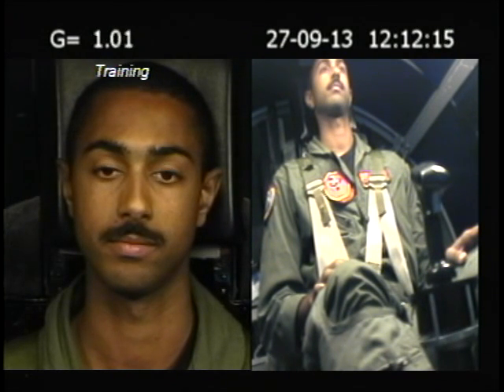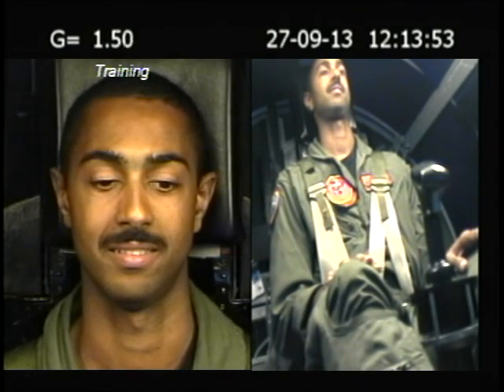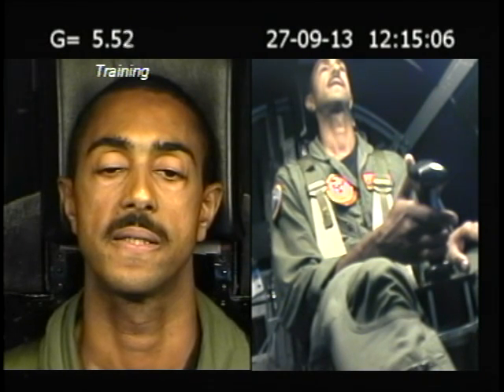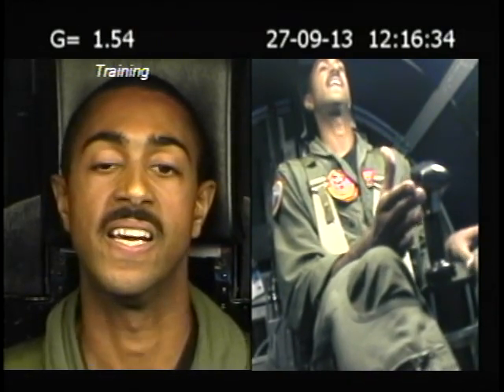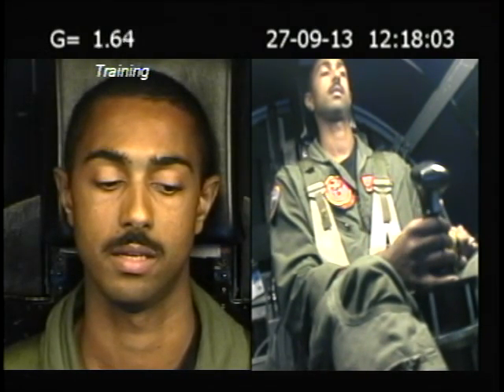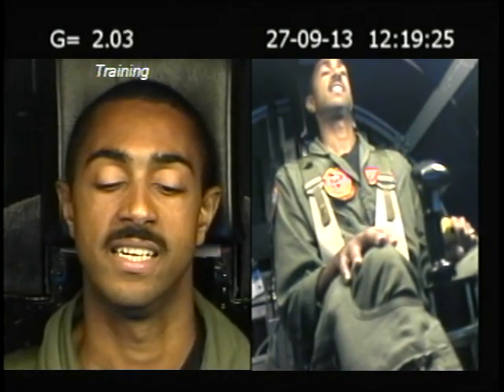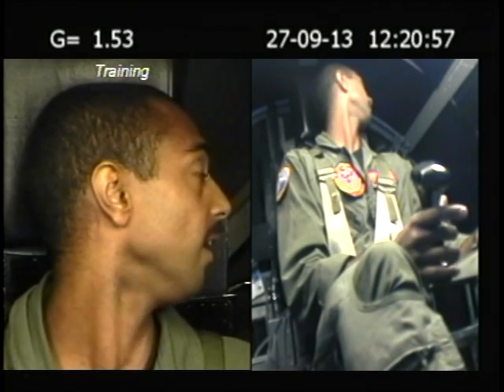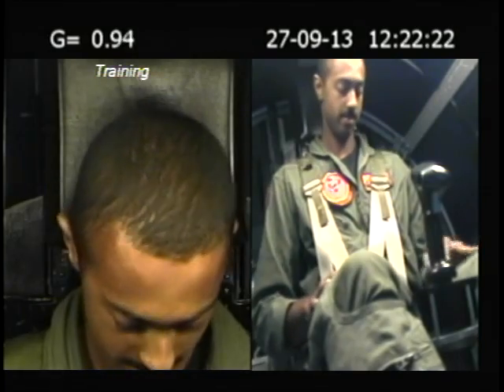US Navy Centrifuge (CFET) Training - G Forces!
My husband, who is going through flight training in the US Navy, did his high g-training today. This training is mainly done by aviators and astronauts who are subject to high levels of acceleration ('g-forces'). It basically helps them learn how to prevent losing consciousness so they can fly their aircraft.